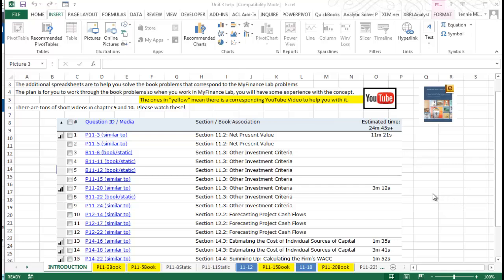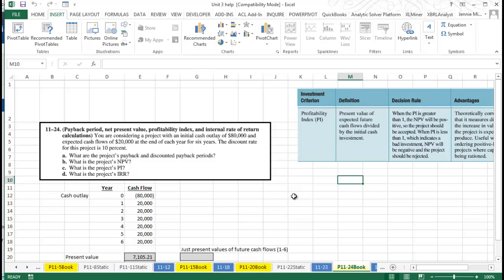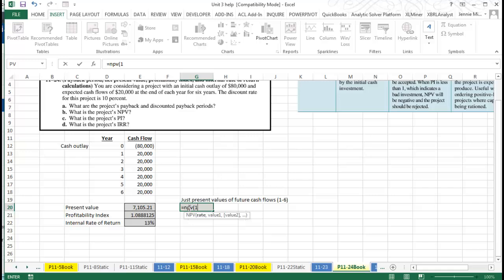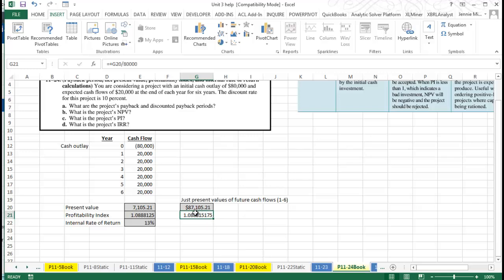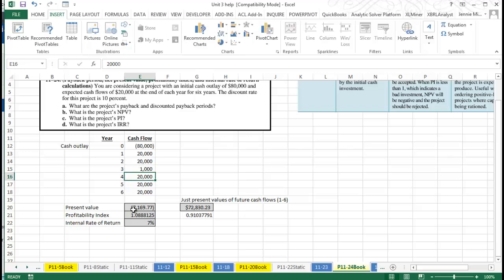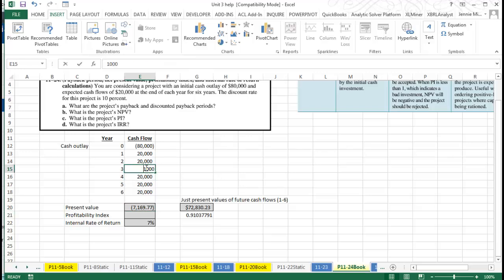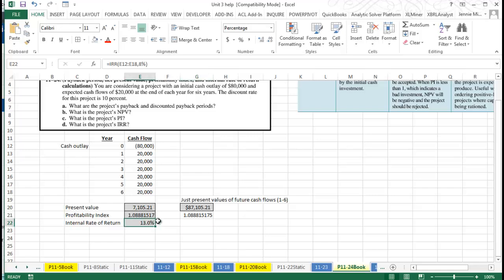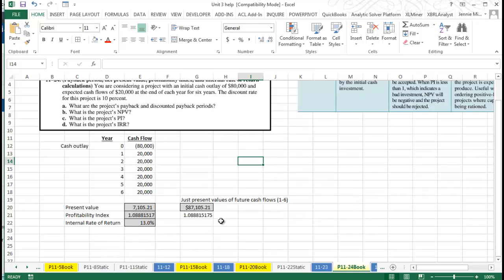P11-24, Profitability Index (PI), Present Value and IRR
In problem 11-24, I demonstrate how to calculate profitability index and explain how it corresponds to NPV in helping you make a decision about this project.